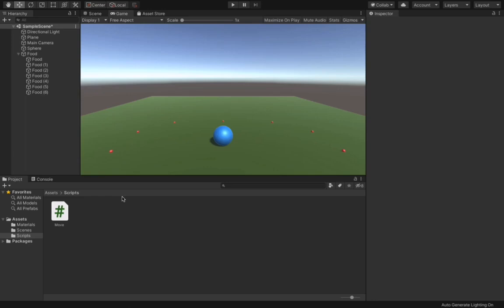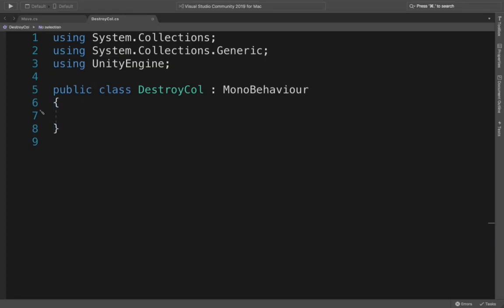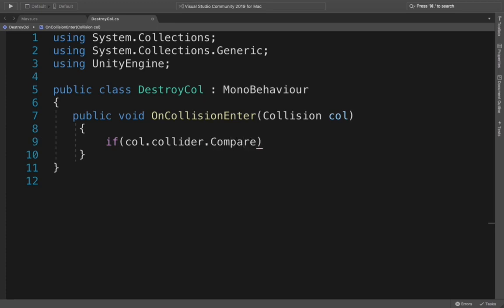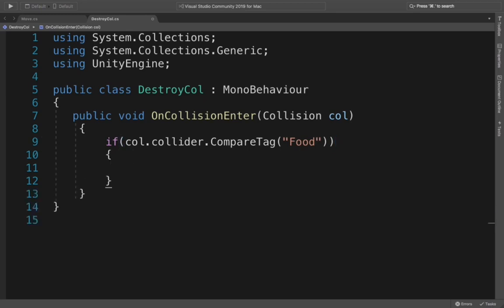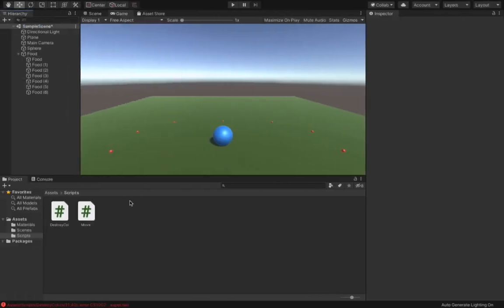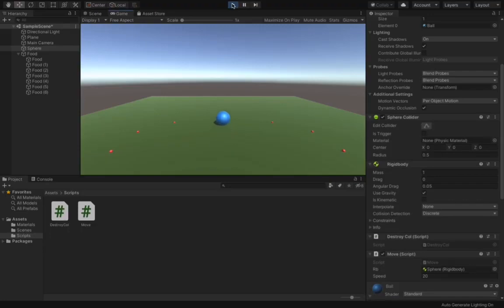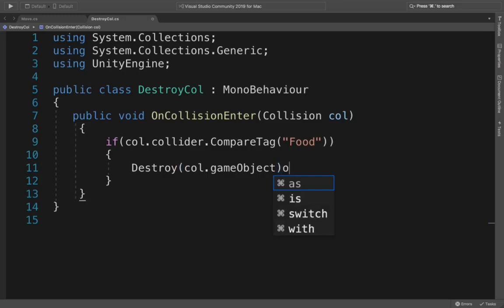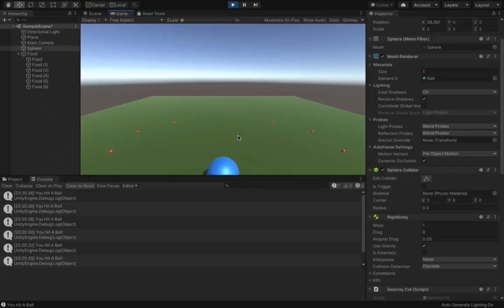Unity Tutorial # 3 | Collisions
Welcome to the 3rd video of the Unity Game Development.

This video will cover the object collision in unity.
This video is all about collision detection and how to work with collisions in unity.

I will teach all the basics of the game development in unity, so if you want to be a professional game developer then this is the great step for you.

game development
games in unity
unity basics
how to make a game in unity
how to make a basic game in unity
collisions in unity
collision in unity
collision detection in unity
working with collisions in unity
how collisions work in unity
collision